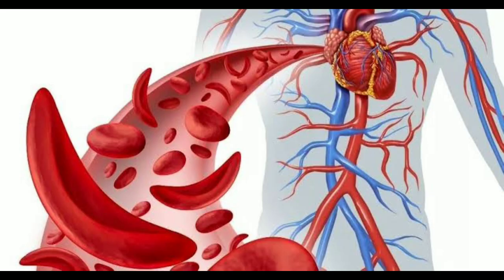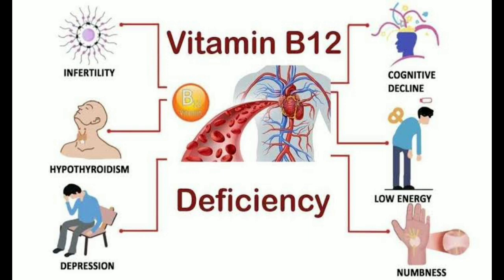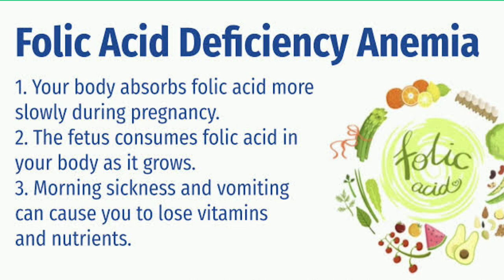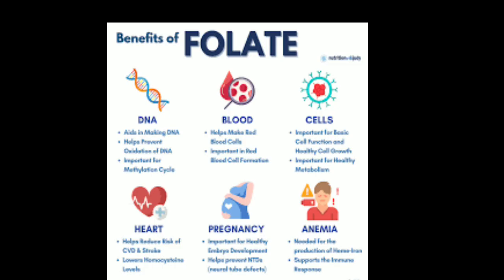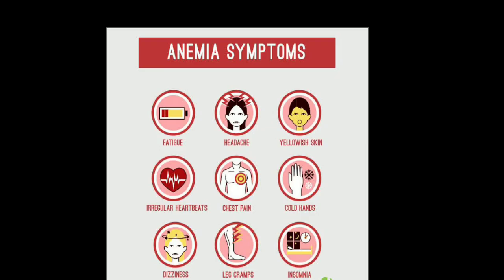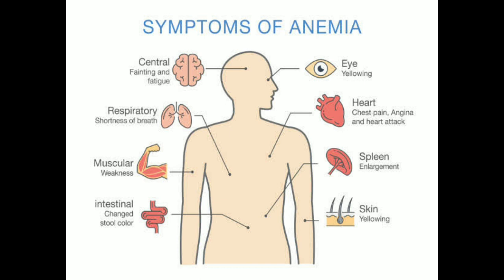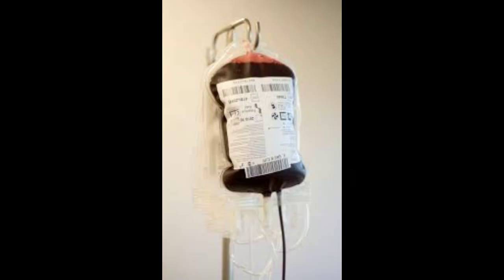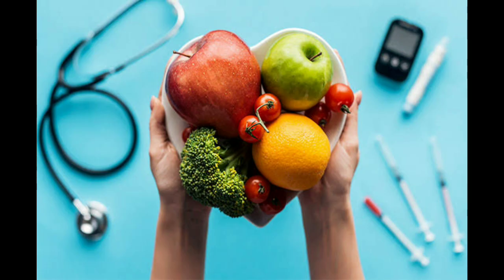There are many different types of anemia, each with its own cause. Some common types of anemia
Anemia is a condition in which your blood does not have enough healthy red blood cells or enough hemoglobin. Red blood cells carry oxygen to the body's tissues. Hemoglobin is a protein in red blood cells that carries oxygen. If you have anemia, your body tissues don't get enough oxygen. This can make you feel tired or weak.

There are many different types of anemia, each with its own cause. Some common types of anemia include:

Iron deficiency anemia: This is the most common type of anemia. It occurs when your body doesn't have enough iron to make hemoglobin. Iron can be lost through blood loss, such as from heavy menstrual periods, childbirth, or surgery. Iron deficiency anemia can also be caused by poor diet or by certain medical conditions, such as celiac disease or inflammatory bowel disease.

Vitamin B12 deficiency anemia: This type of anemia occurs when your body doesn't have enough vitamin B12. Vitamin B12 is necessary for the production of red blood cells. Vitamin B12 deficiency anemia can be caused by a poor diet, by certain medical conditions, such as Crohn's disease, or by taking certain medications.

Folate deficiency anemia: Folate is a B vitamin that is necessary for the production of red blood cells. Folate deficiency anemia can be caused by a poor diet, by certain medical conditions, such as celiac disease, or by taking certain medications.

Sickle cell anemia: This is a genetic type of anemia in which the red blood cells are sickle-shaped. Sickle-shaped cells can get stuck in small blood vessels, which can block blood flow and cause pain and other problems.

Thalassemia: This is another genetic type of anemia in which the body doesn't make enough hemoglobin.

Symptoms of anemia can vary depending on the severity of the condition and the underlying cause. Common symptoms of anemia include:

Fatigue

Weakness

Shortness of

If you have any of these symptoms, it is important to see a doctor to get a diagnosis and treatment plan.

Anemia can usually be treated by addressing the underlying cause. For example, iron deficiency anemia can be treated with iron supplements. Vitamin B12 deficiency anemia can be treated with vitamin B12 injections or supplements. Folate deficiency anemia can be treated with folate supplements.

In some cases, anemia may require more intensive treatment, such as blood transfusions or surgery.

There are also a number of things you can do to help prevent anemia, such as:
8
Eating a healthy diet that includes plenty of iron, vitamin B12, and folate

Getting regular exercise

Avoiding smoking

Limiting alcohol consumption

If you are at risk for anemia, such as if you have a chronic medical condition or are pregnant, talk to your doctor about how to prevent it.